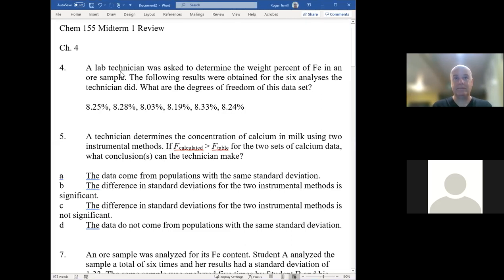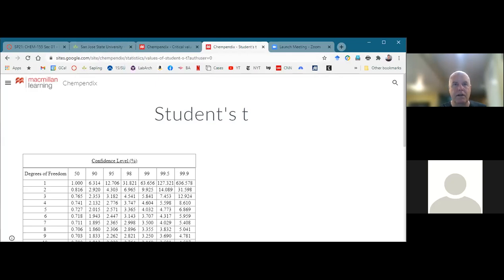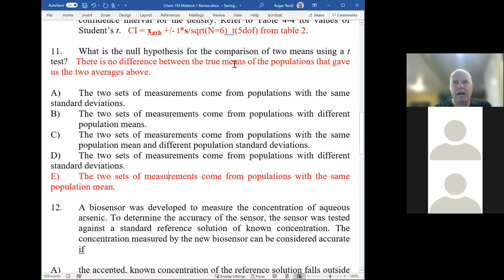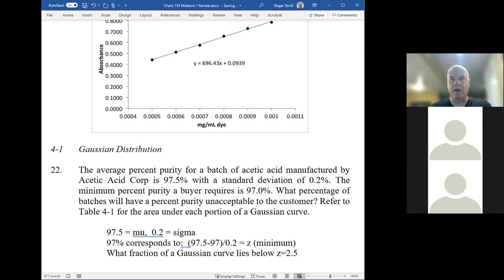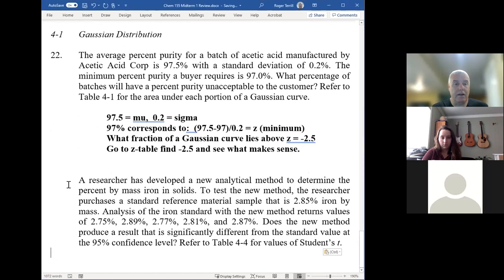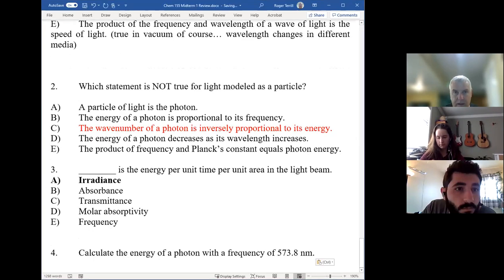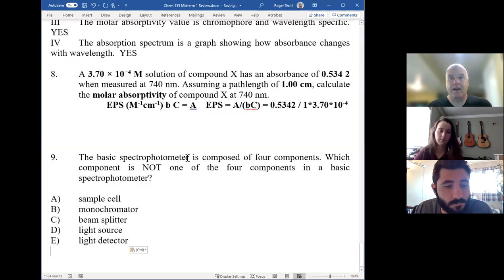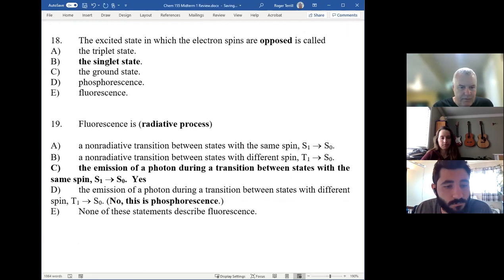2021-03-23 Chem 155 Lecture